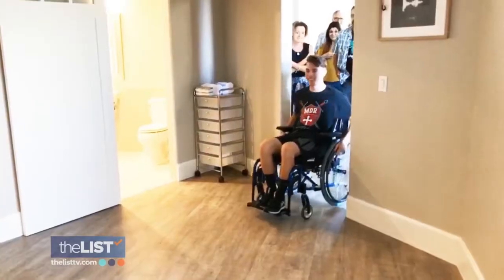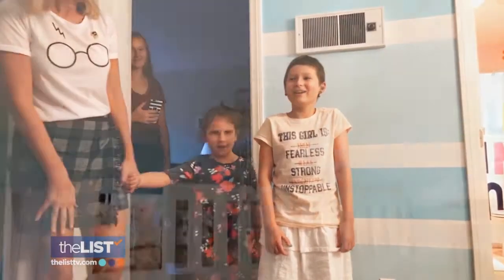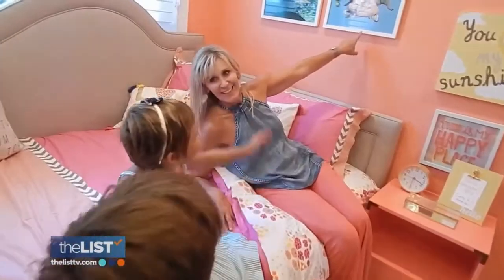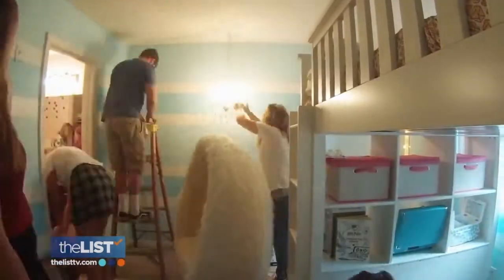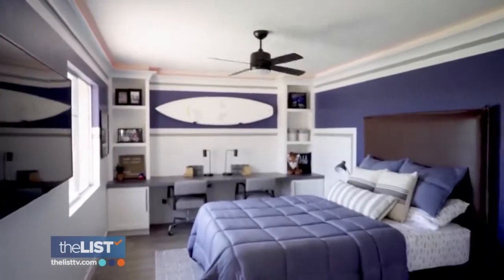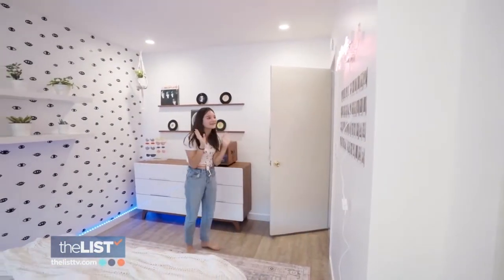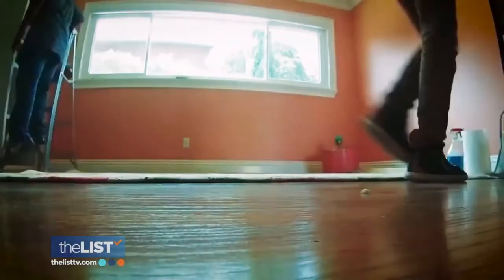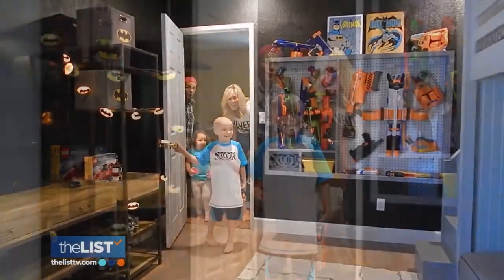The Healing Power of Design